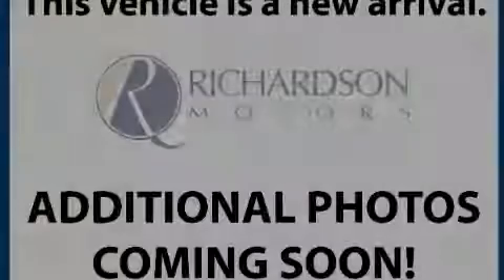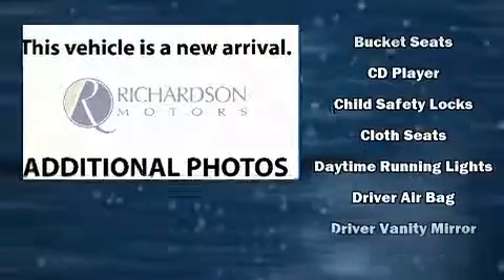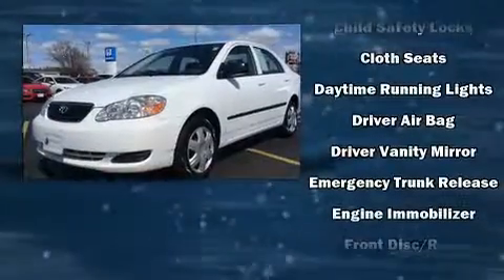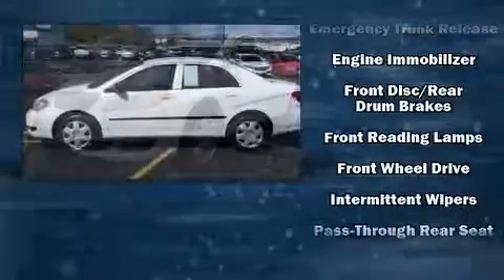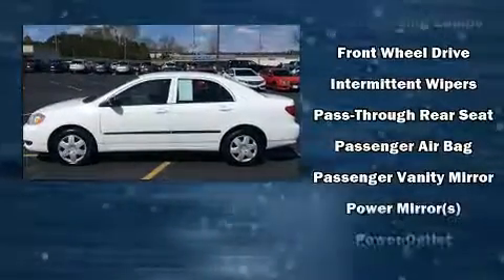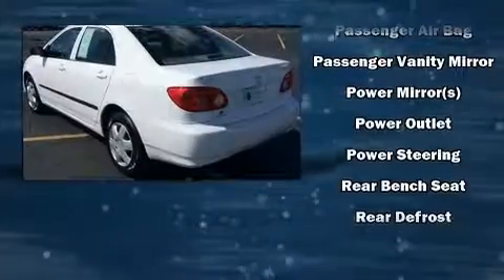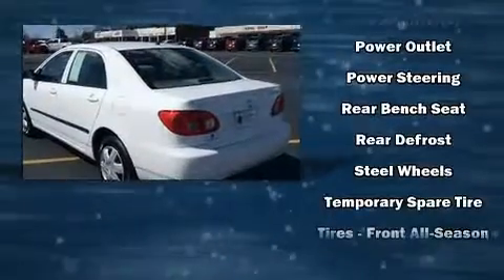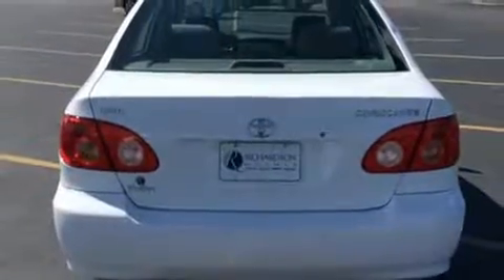2006 Toyota Corolla CE in Dubuque, IA 52002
Richardson Honda
1475 J.F. Kennedy Rd

Sensibility and practicality define the 2006 Toyota Corolla. This 4 door, 5 passenger sedan provides exceptional value! It features an automatic transmission, front-wheel drive, and a 1.8 liter 4 cylinder engine. All of the premium features expected of a Toyota are offered, including: a tachometer, an outside temperature display, front bucket seats, tilt steering wheel, power door mirrors, and a split folding rear seat. You will have a pleasant shopping experience that is fun, informative, and never high pressured. Please don't hesitate to give us a call.